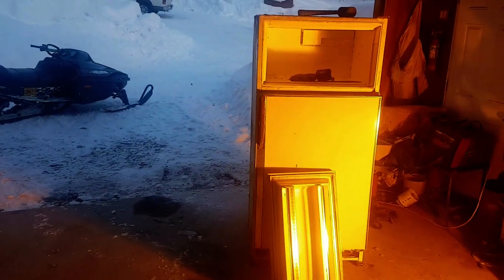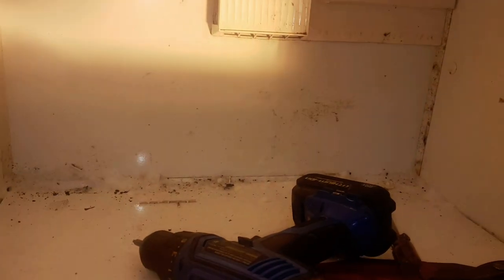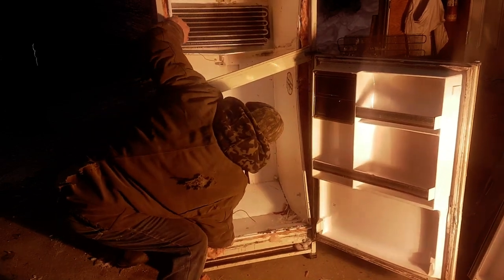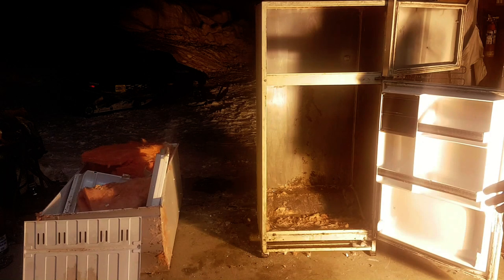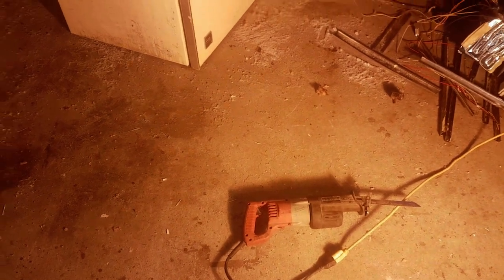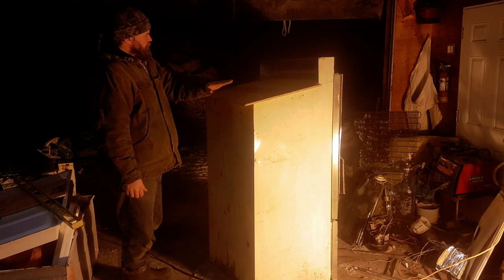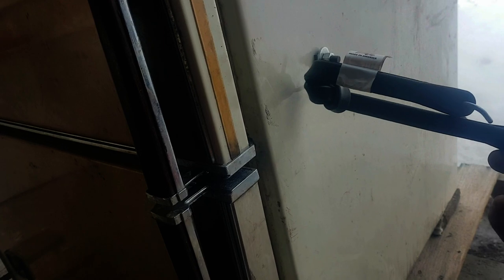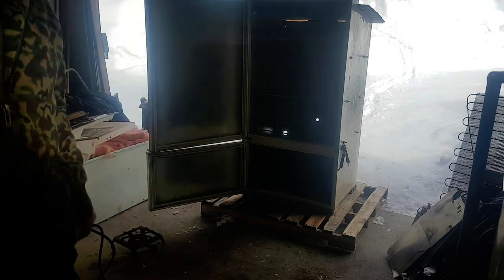Ultimate DIY Frugal Smoker Build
for more stories.

In this video I show how I go about building a cheap and easy meat smoker. I use these units to smoke and dry jerky, chops or fish.
If a colder smoke is desired then one can build an external fire box or use an old wood stove and pipe the smoke into the bottom of the smoker.

Total cost for me on this build was about 20 cents in screws. Everything else used was gathered at zero cost during my travels, Although the burner was given to me, anyone can find a side burner off of a scrap BBQ, the ready rod can be sourced at used building supply stores or commercial demos and the oven racks come from the local recycle depot. The thermometer is one I use in another smoker and has been recycled through my last three smokers over the years. Even the shingles were left overs from a friends roof.

It pays to be frugal!

 I'll catch you at the next project on the homestead.